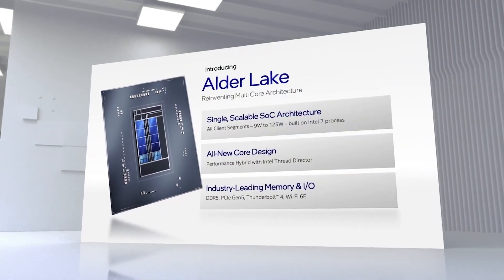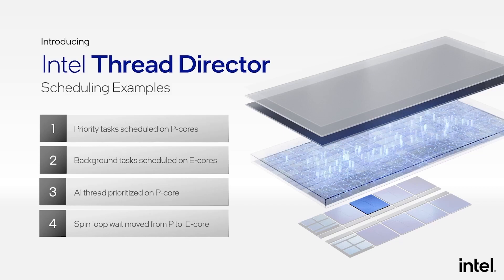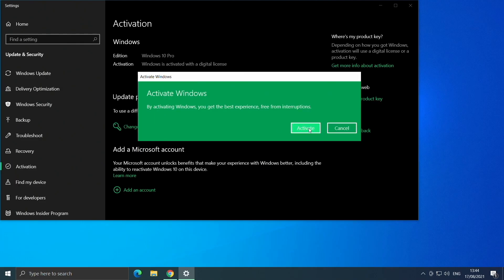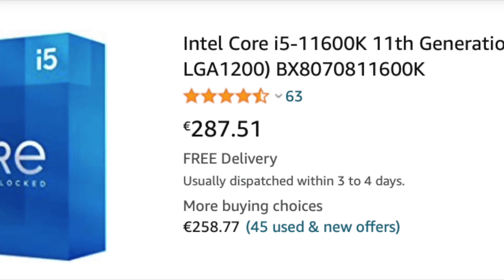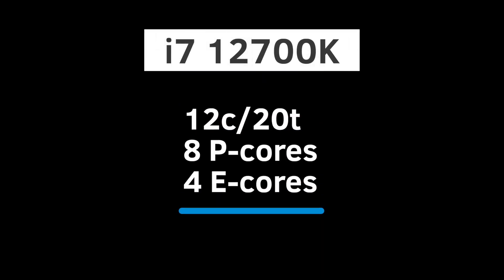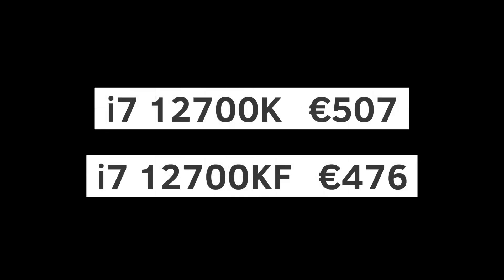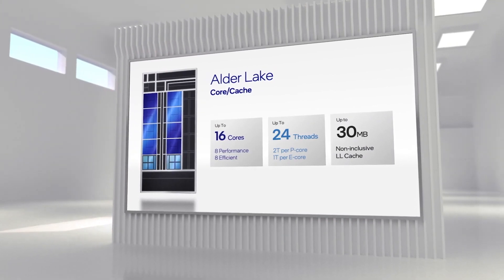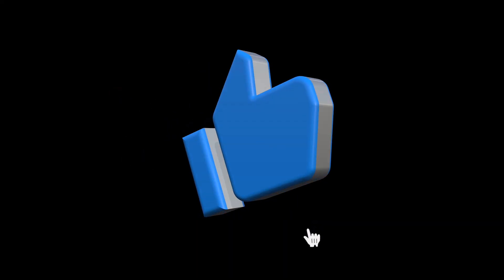Intel 12th Gen Alder Lake Prices Leaked! [i9 12900K, i7 12700K, i5 12600K]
Intel 12th Gen Alder Lake CPUs preliminary prices were leaked. In this video, we are going to have a look at the prices of the i9 12900K, i7 12700K, i5 12600K as well as KF variants that come without integrated graphics and compare them to their 11th Gen equivalents (vs i9 11900K, i7 11700K, i5 11600K).

Timestamps:
0:00 - Intro
0:40 - i5 12600K
1:16 - i7 12700K
1:36 - i9 12900K

Song name: SwuM - Skates